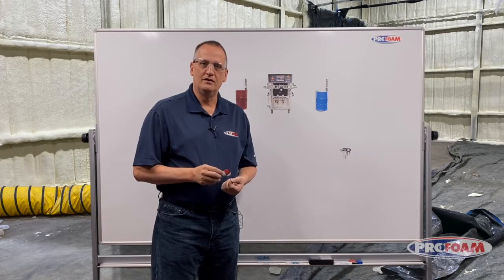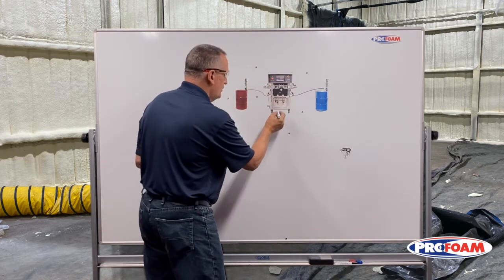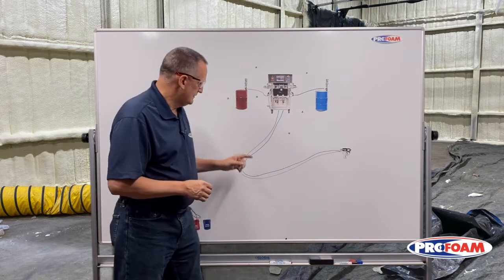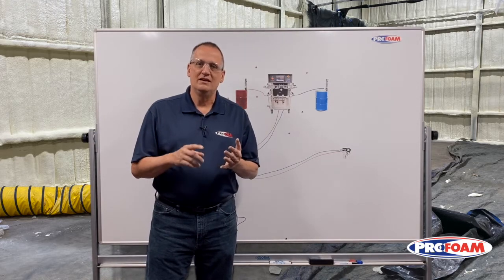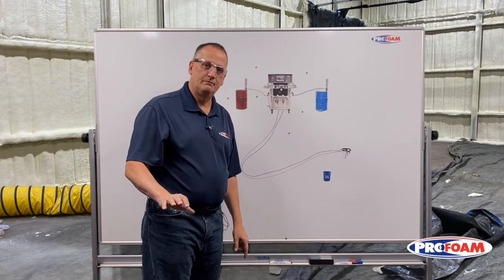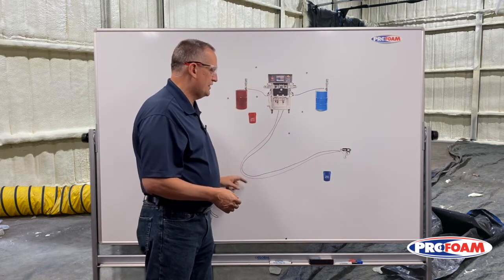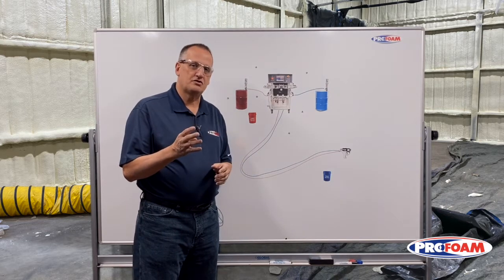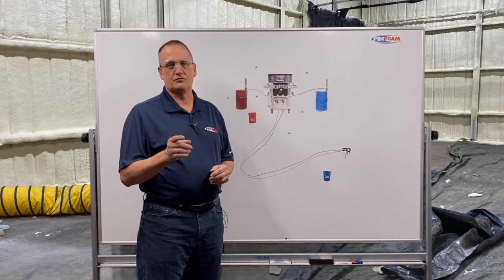How to Flush and Clean Your Spray Foam Machine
Ken Anderson shows the importance of preventative flushing and How Moisture Effects a Spray Foam System.

About Profoam Corporation:
With over 20 years of experience in the foam insulation industry, Profoam Corporation is the leading supplier of spray foam insulation. Profoam has grouped product and equipment sales and application knowledge into one, providing installers the necessities to succeed. Whether you’re looking for custom spray rigs, foam, or spray foam parts, Profoam is your one stop shop for everything FOAM.